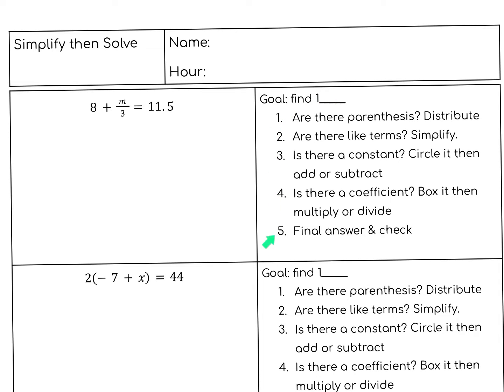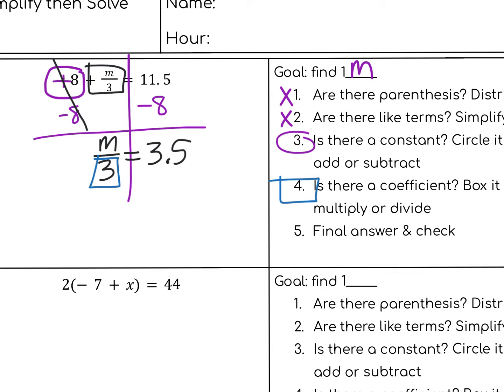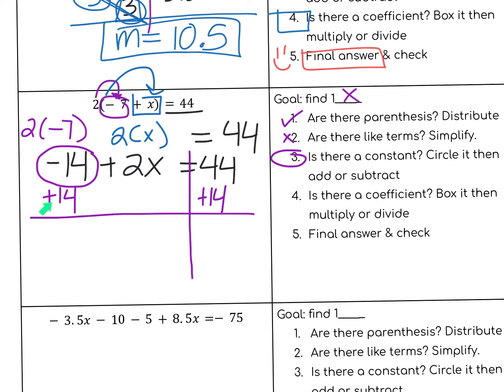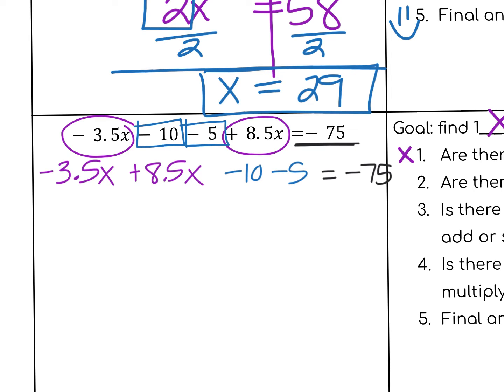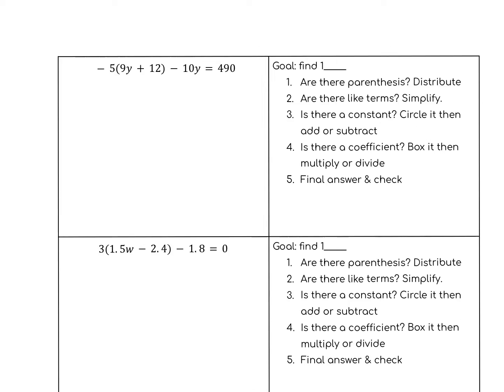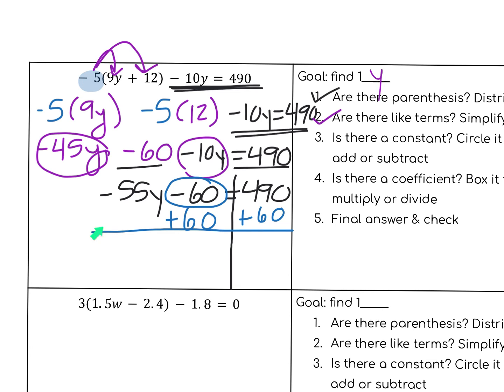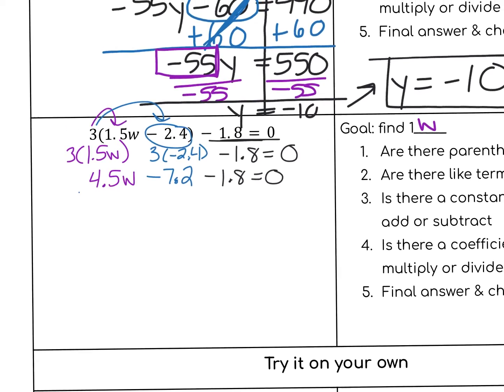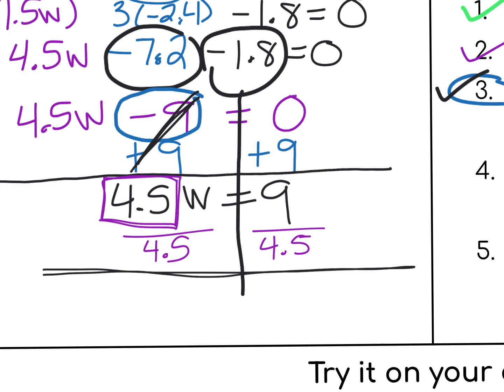Simplify then solve notes